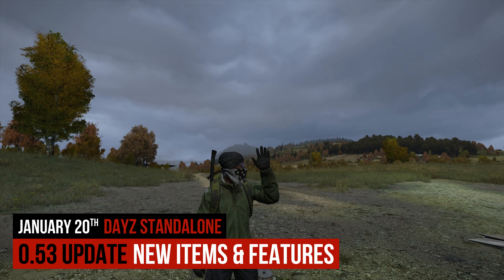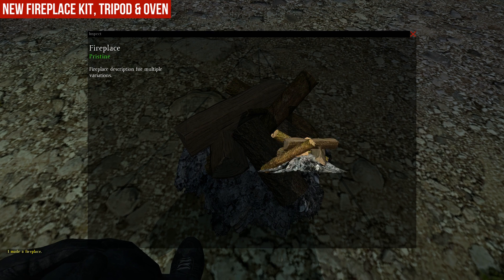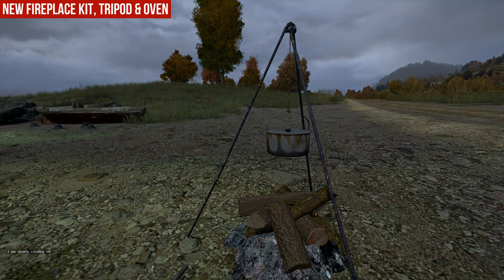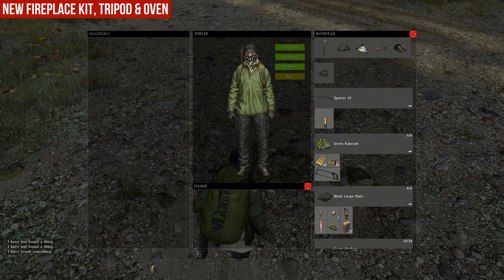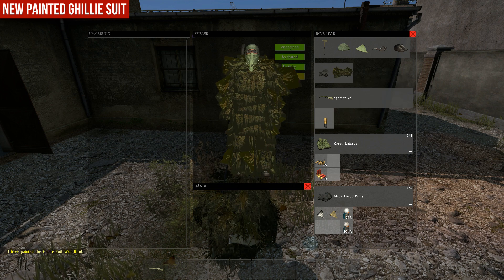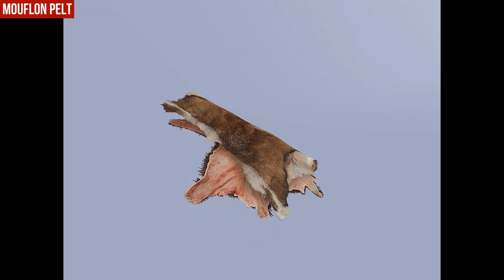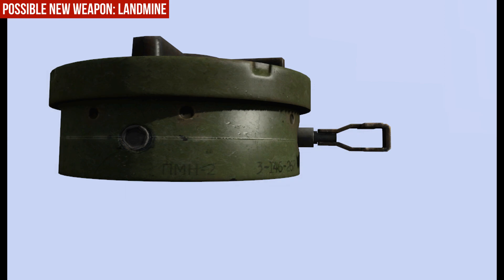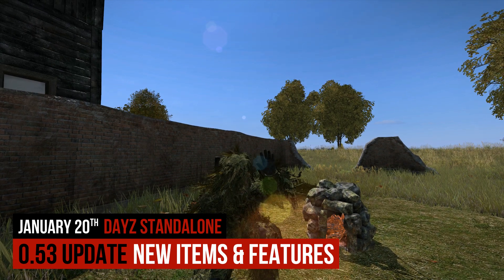UPDATE 0.53 GUIDE «DayZ Standalone» Update 0.53 New Items & Features Guide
DayZ Standalone Update 0.53 Guide
This video shows the complete update 0.53
Include the new fireplace-kit, oven, painted ghillie suit, new items & features.

★★Followen & Liken★★

★★Ihr wollt mich unterstuetzen?★★